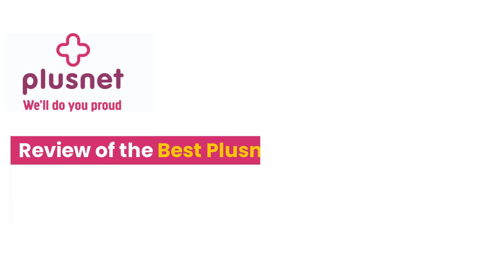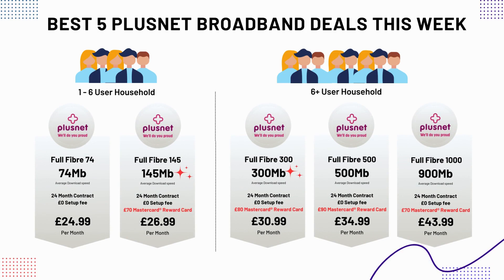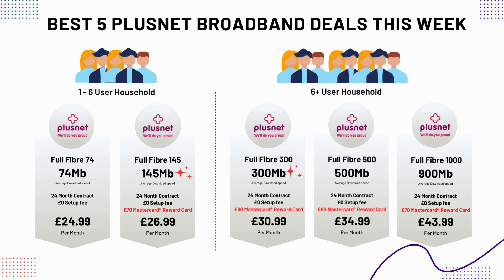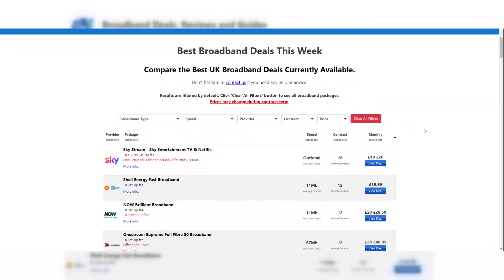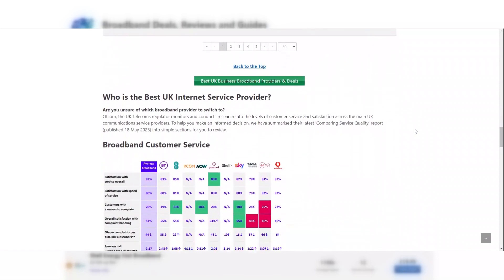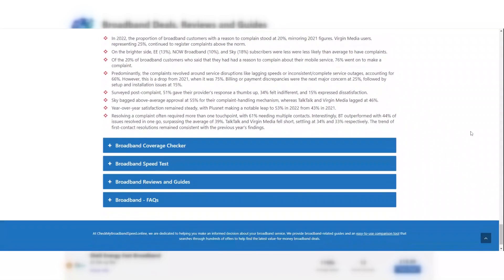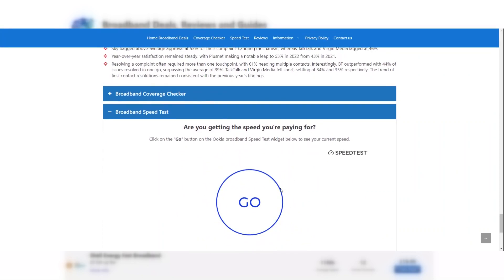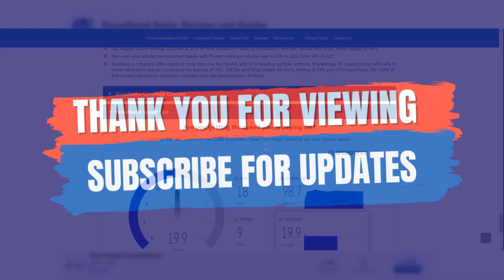🔥BEST PLUSNET Broadband DEALS 💯🤯 | Alternatives & BEST UK PROVIDER Ofcom RESULTS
Sections:
00:22 - Best Plusnet broadband deals
01:31 - Alternatives to Plusnet, Customer Survey Results, Coverage Checker & Speed test.

Video Overview:
In this video, I’ll walk you through the best Plusnet broadband deals currently available, and how to find them using the above link.

You’ll also see how to compare Plusnet with other broadband providers, and how to find the best broadband and TV bundles, mobile broadband, monthly rolling contracts, and more. 🙌

But before you switch to Plusnet, you might want to check their customer service and satisfaction ratings. That’s why I’ll also give you a summary of the latest Ofcom broadband customer service report, which covers areas such as general satisfaction, speed, call waiting times, and complaints. This will help you make a more informed decision, and avoid any potential issues. 🙏

And finally, if you want to know the fastest broadband speed available at your address, or test your current speed, you can use the coverage checker and speed test widget on the page. Just enter your postcode, select your address, and see the results. 🔥

About us:
We are dedicated to helping you make an informed decision about your broadband service. We provide broadband-related guides and our easy-to-use comparison tool that searches through hundreds of offers to help find the latest value-for-money broadband deals. Best Plusnet Deals